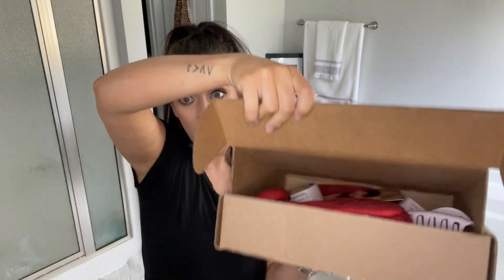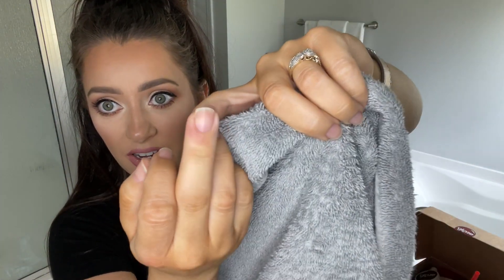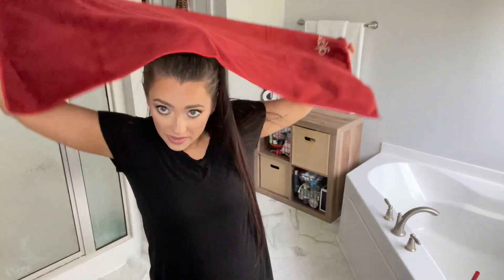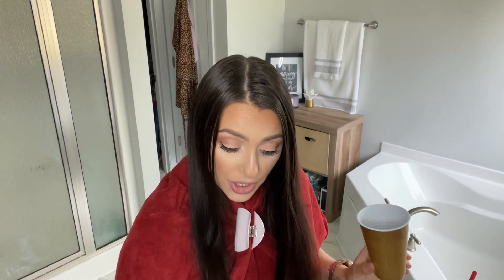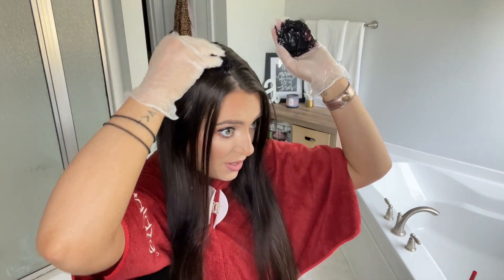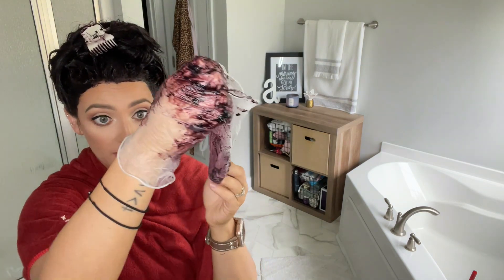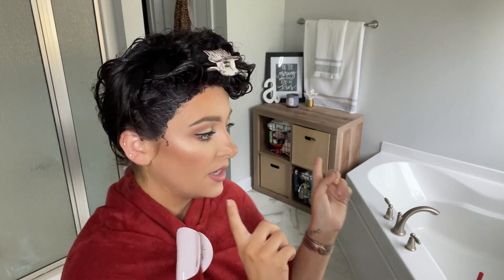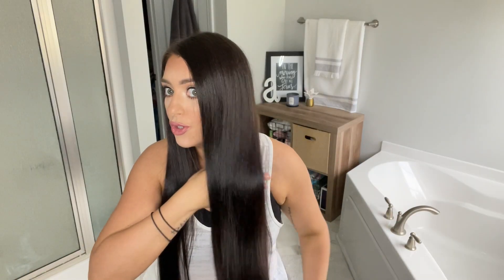TESTING GLAZE HAIR COLOR CONDITIONING GLOSS- PR UNBOXING- LONG DARK HAIR- HONEST REVIEW HIT OR MISS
HEY YALL!! THIS IS MY 2ND TIME TRYING GLAZE OUT. THEY SENT ME A PR BOX YALL!! WHAT!!?? I'M SO EXCITED TO TRY OUT ALL THESE GOODIES AND SEE IF A DARKER SHADE AND A FEW NEW TRICKS THIS TIME AROUND GIVE ME BETTER RESULTS.

Amazon storefront
GLAZE HAIR GLOSS-

PADDLE BRUSH-

HAIR TOWEL

Surace Case, Bling Crystal Diamond Frame Protective Case Smart Watch (3 Packs, Rose Gold/Pink Gold/Clear

CLOTHES
OUTFIT- PINK LILY